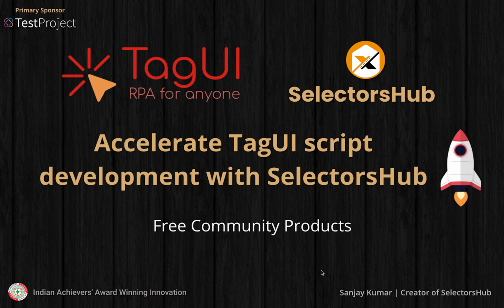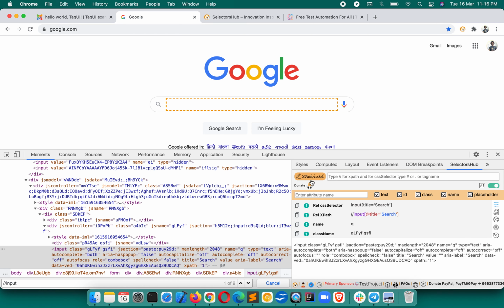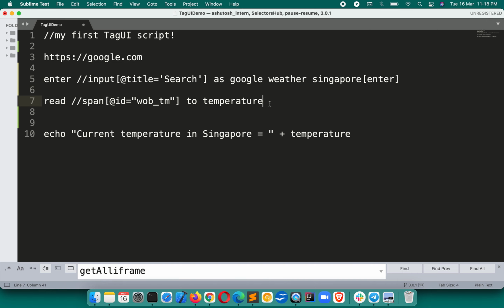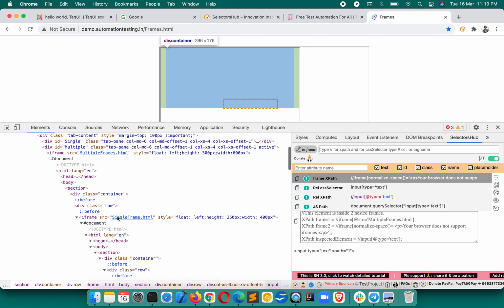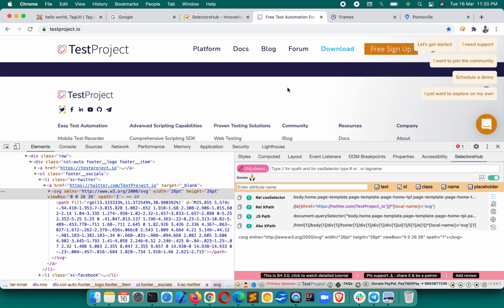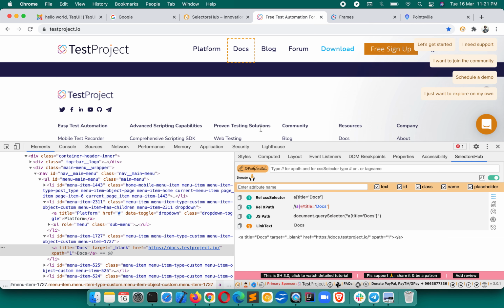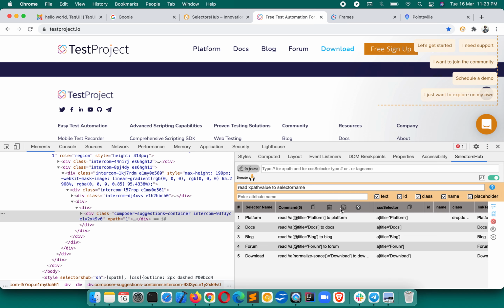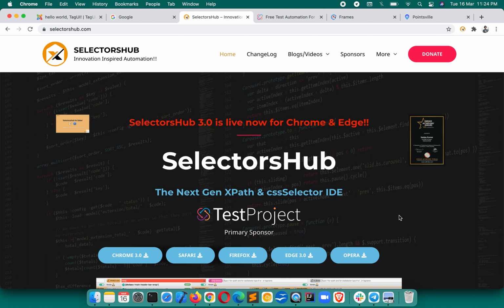Accelerate TagUI script development with SelectorsHub.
In this video I have explained how can you write the TagUI script 10 times faster with the help of SelectorsHub.
Great thanks to my friend Ken Soh, TagUI creator for creating such an amazing tool for community.